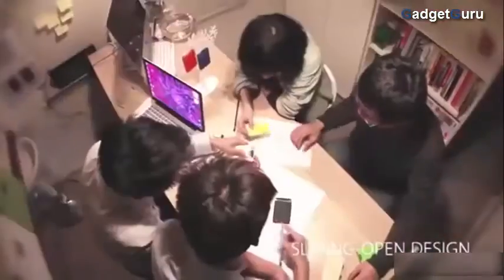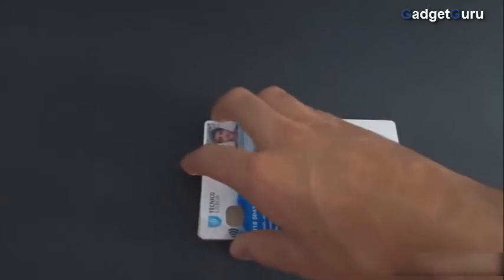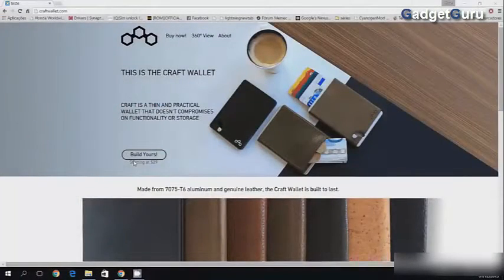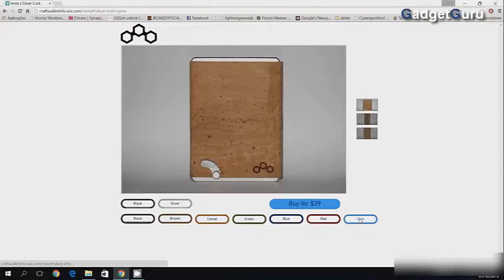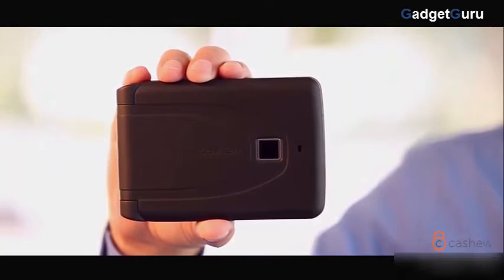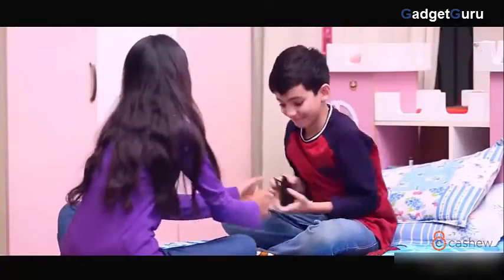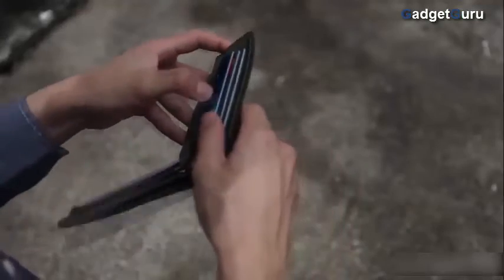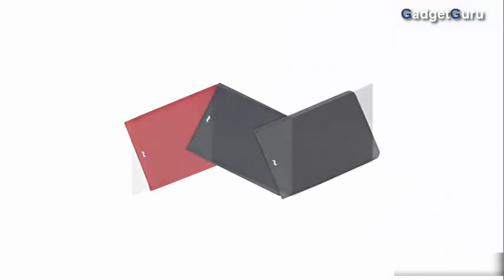Top 5 most incredible wallet every man should have their pocket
Most popular gadgets of 2016. These are the best gadgets available to buy.All these technologies were released in 2016 and are rocking top of the line.We count down the best gadgets so if you like our videos than please like,share and subscribe